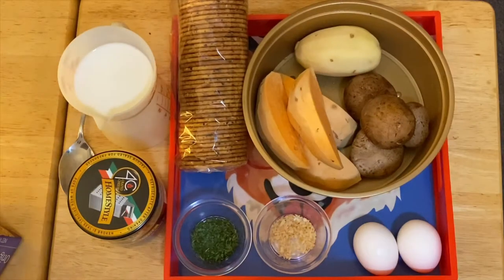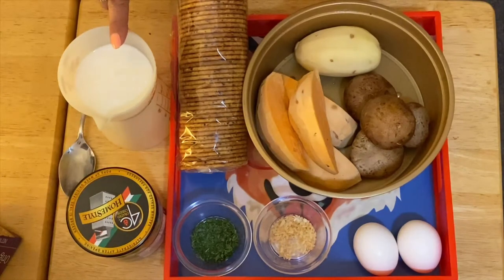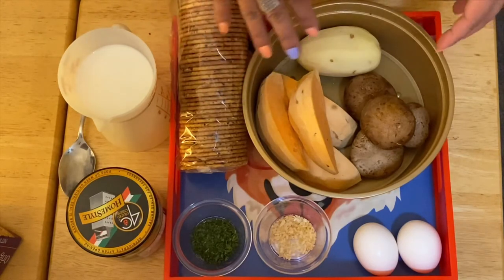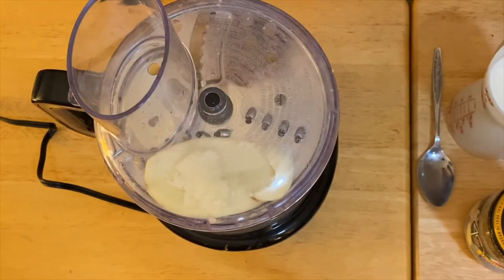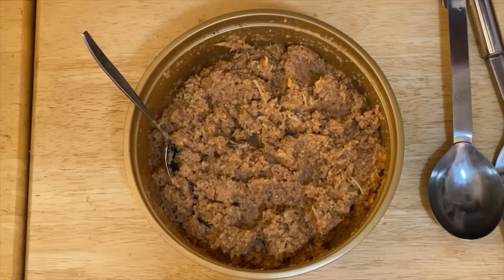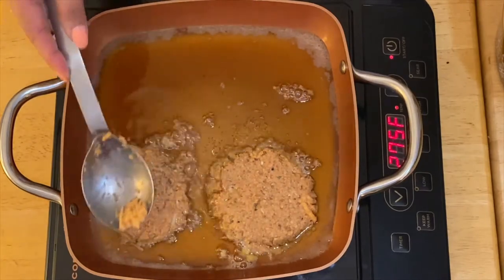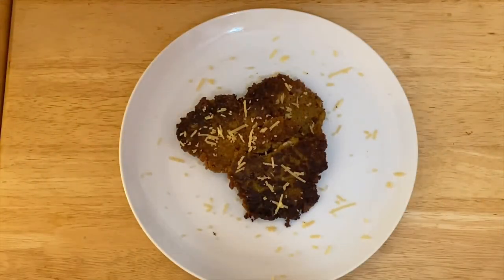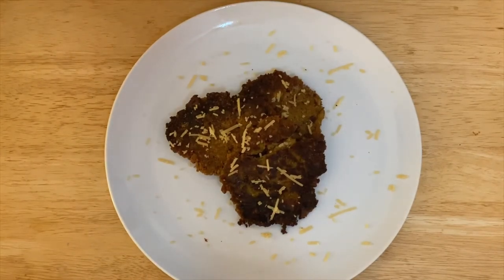AnnSarap Kitchen || How to make Healthy Hash Browns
Healthy Hash Browns are a tasty treat for the afternoon with friends or for the evening meal with Family.

Description